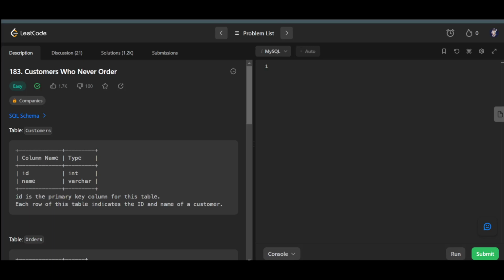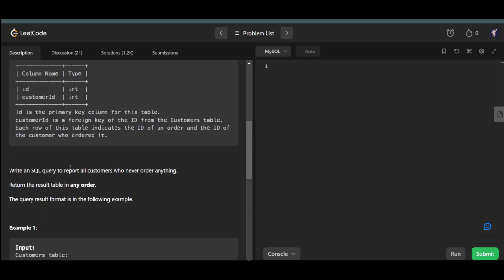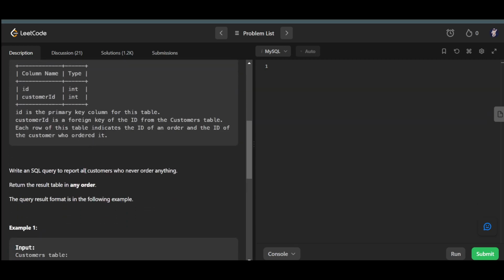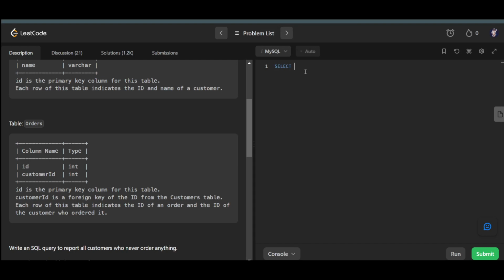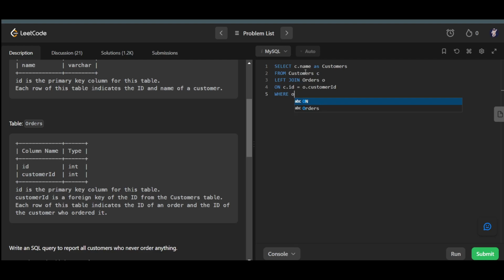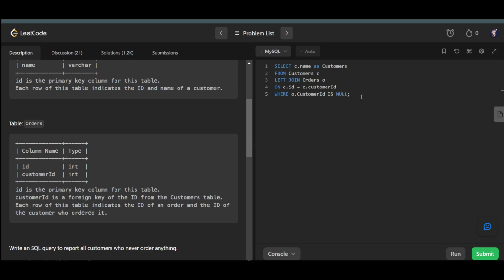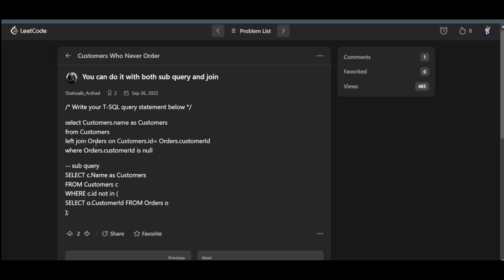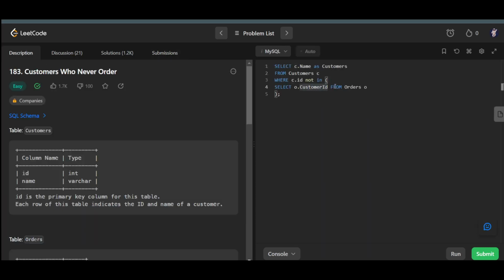183.Customers Who Never Order - Leetcode Easy